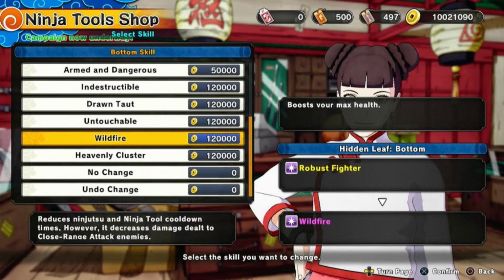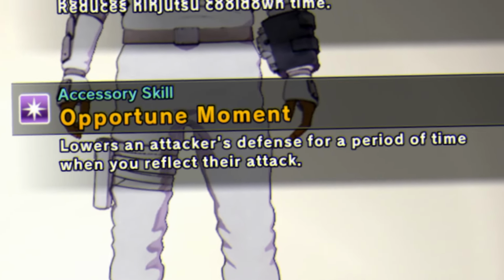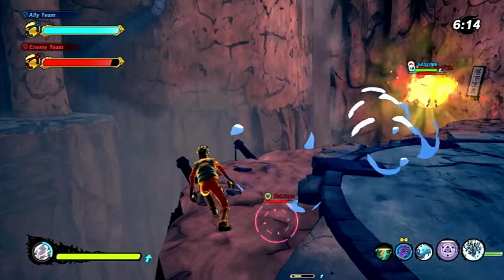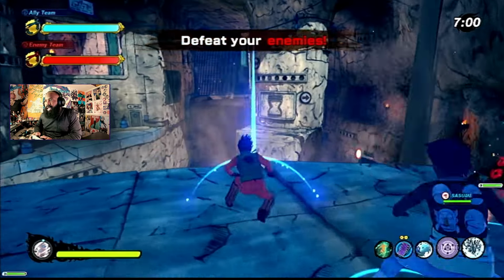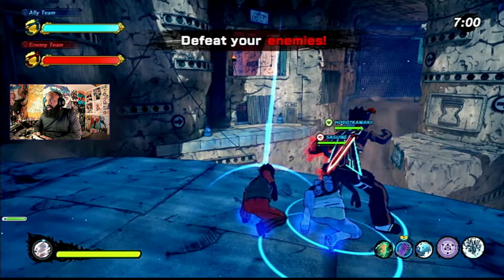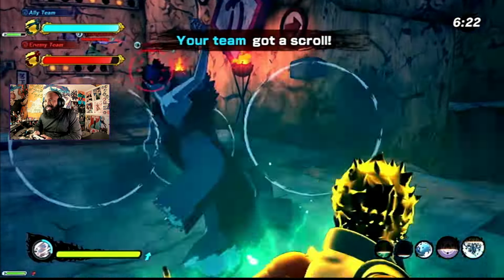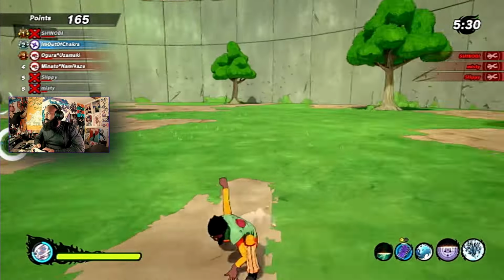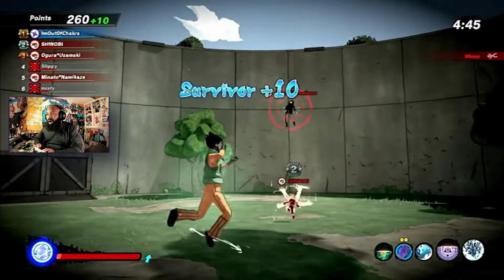How Good Are The NEW Clothing Skills In Shinobi Striker?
Today we hop back into Naruto To Boruto Shinobi Striker and revisit our roots of how the channel started checking out the new clothing skills or Shinobi Boost for Wildfire, Splendor, Spark Explosion, and Heavenly Cluster. These skills are pretty solid, but how good are they truly?

TimeStamps ⏰

00:00 - Intro / Skill Breakdown
02:35 - Build Breakdown
04:20 - Flag Battle
07:50 - Combat Battle
11:40 -  Survival Battle